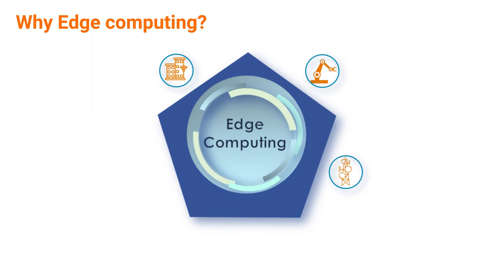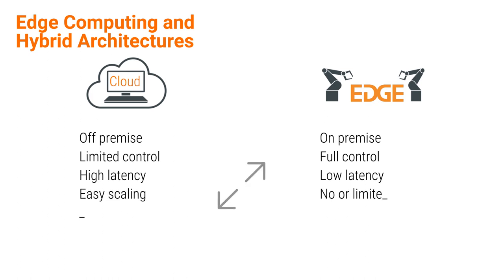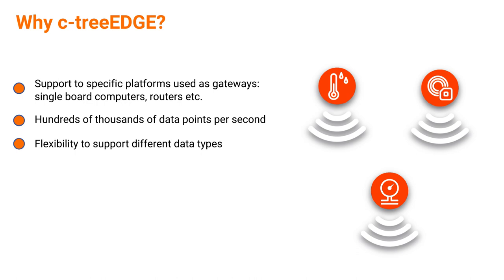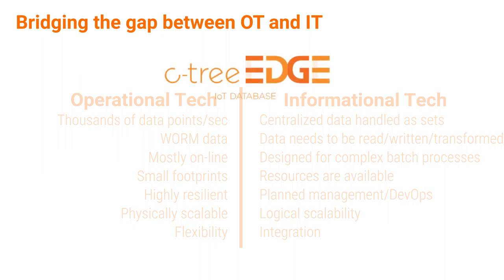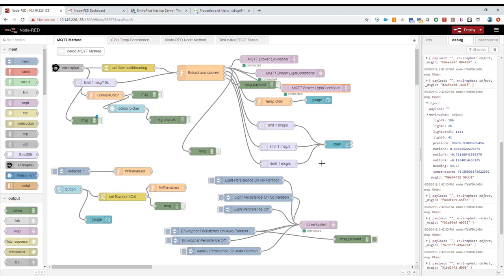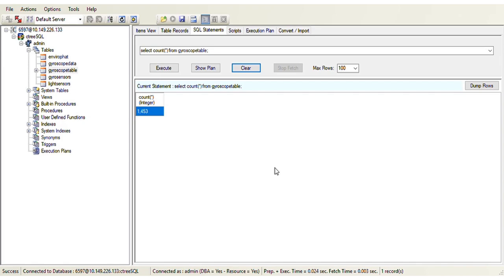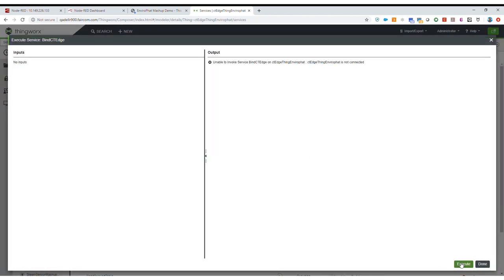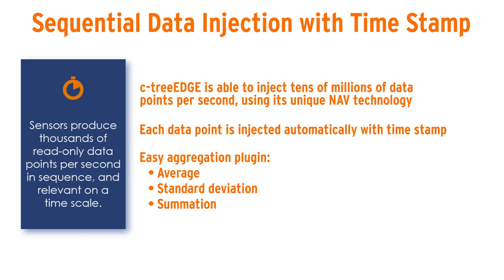FairCom EDGE IoT Database - Real Data in the Real Time - IIoT / Edge @ LiveWorx 2019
c-treeEDGE IoT Database - Real Data in the Real Time Edge computing live demonstration using PTC ThingWorx and c-treeEDGE by Evaldo Horn de Oliveira - Director of business development at FairCom.

Learn more about c-treeEDGE at FairCom.com/products/faircomedge-iot-database.

Note: c-treeEDGE became FairCom EDGE in November 2020.